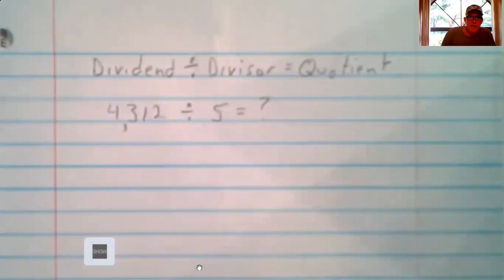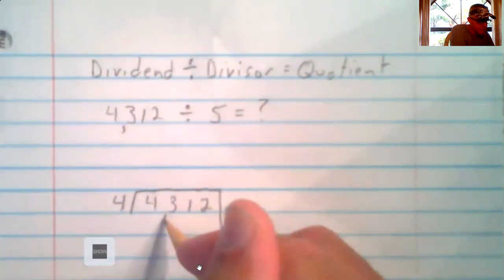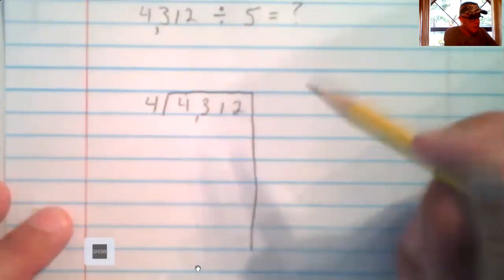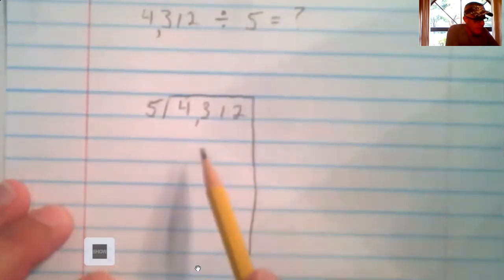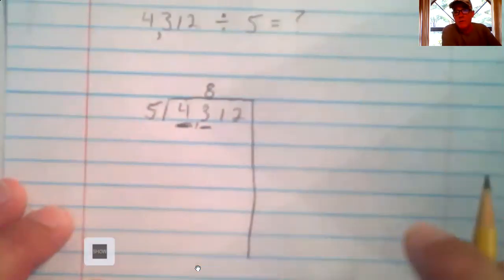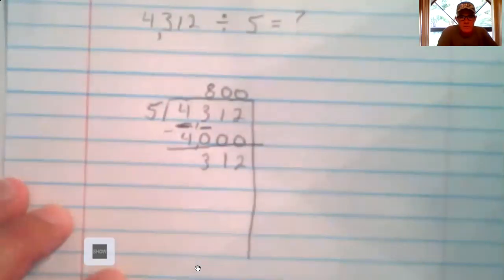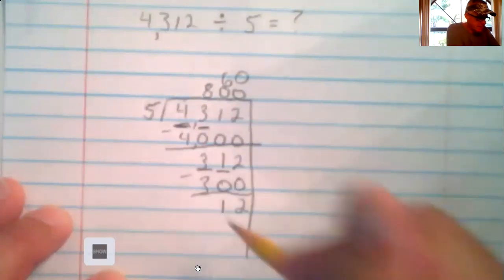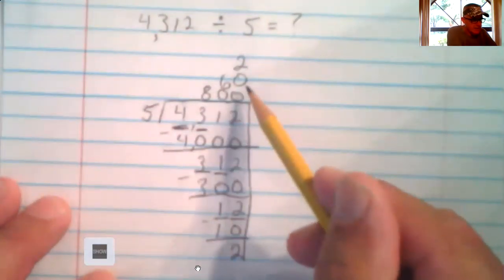5 6 Partial Quotients